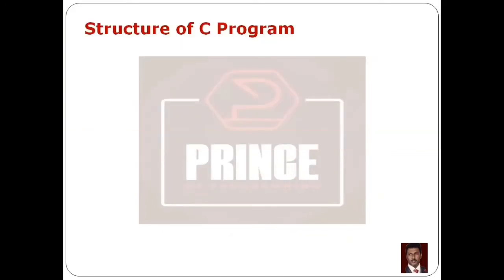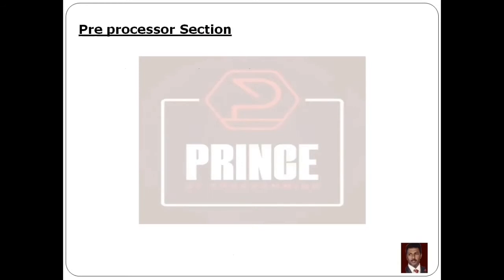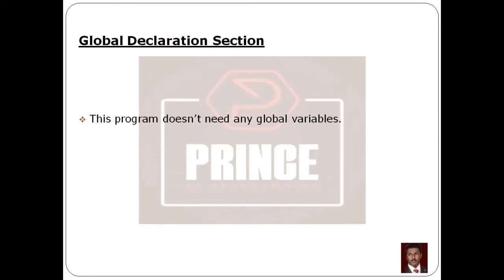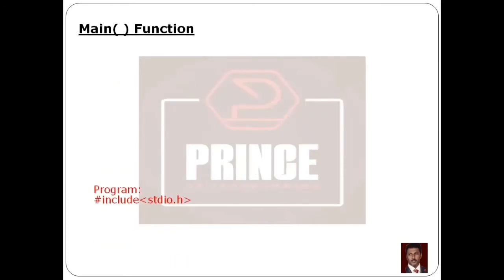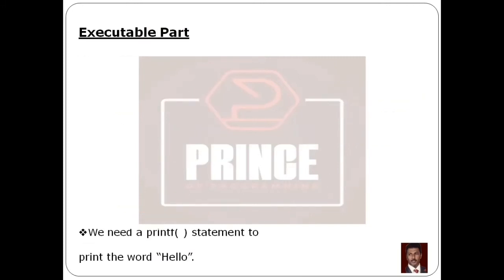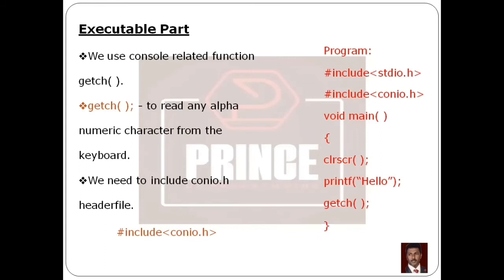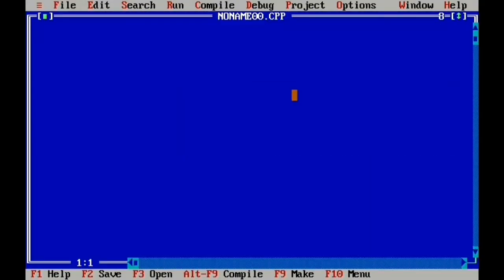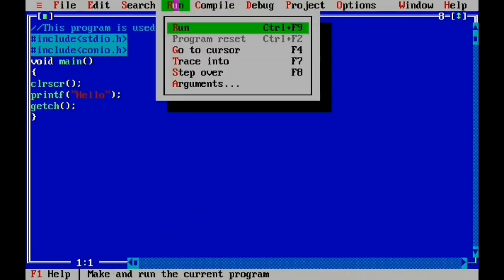C PROGRAM TO PRINT THE WORD "HELLO"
This tutorial will give you a full introduction into the C PROGRAM TO PRINT THE WORD "HELLO"

*) We need a printf( ) statement to print the word “Hello”.

*) Syntax:    printf("control string”,variable list);

                     printf(“Hello”);

*) printf( ) is the output statement in C.

*) We need to include stdio.h headerfile.